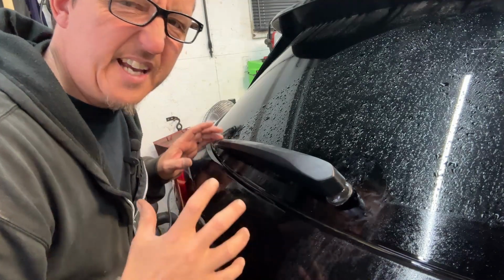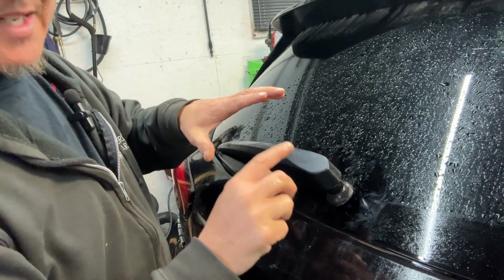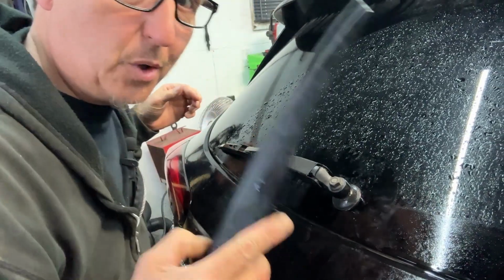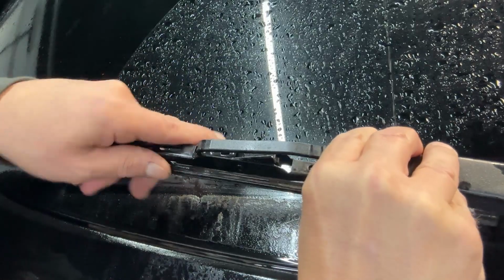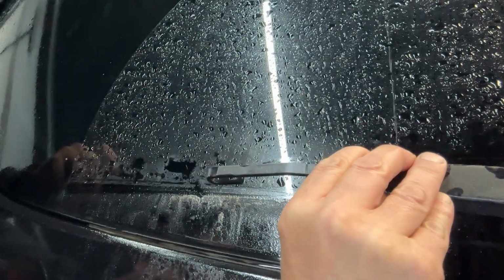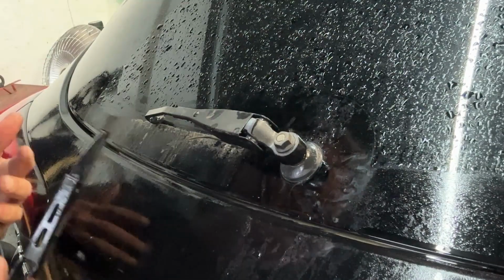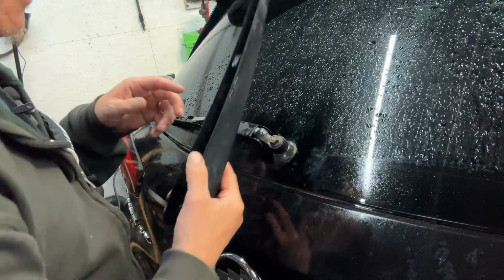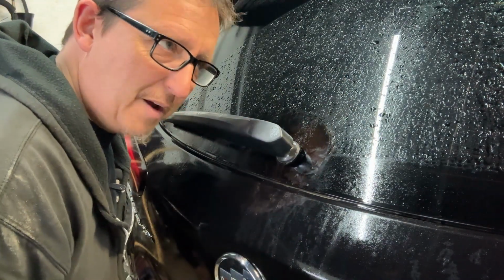You'll Never Believe How Easily You Can Replace the Rear Wiper Blade On Your Encore GX See How Here!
In this short video I explain to you the proper and easy way of removing the rear wiper blade and replacing it with a new one on the Buick Encore GX. It takes only minutes and you don't need to worry about breaking anything if you follow these factory directions.